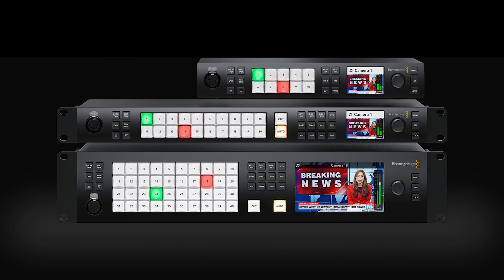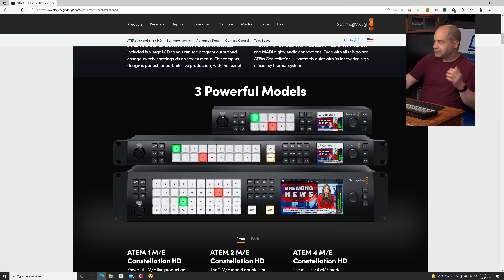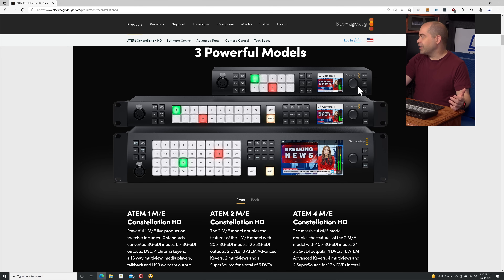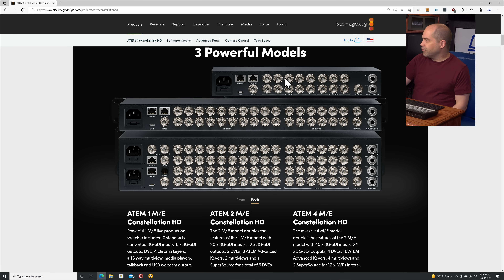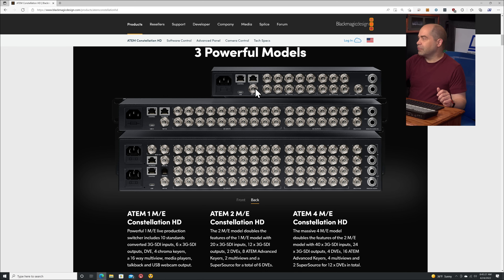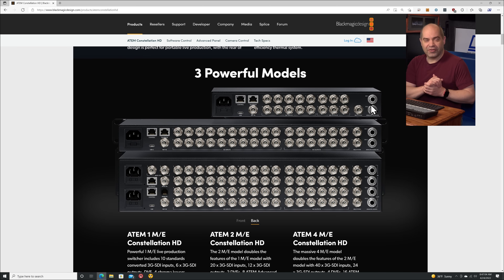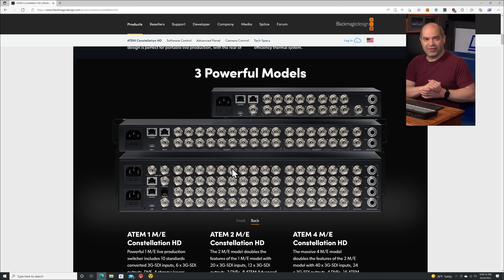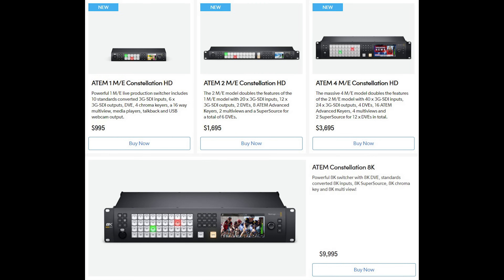ATEM Constellation HD Video Switchers Announced - Blackmagic Design: Both Exciting and Disappointing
This morning Blackmagic Design announced three new models of ATEM Switchers: the ATEM 1 M/E, 2 M/E, and 4 M/E Constellation HD rack-mount models.

These are both exciting and disappointing at the same time. While we get SDI connections, full scalers/frame rate converters, higher quality keys, and better audio, they left of some features that many people will want.